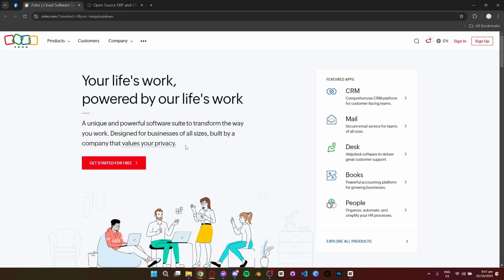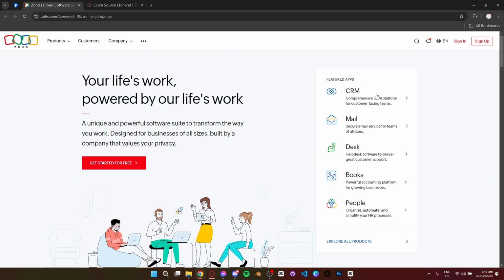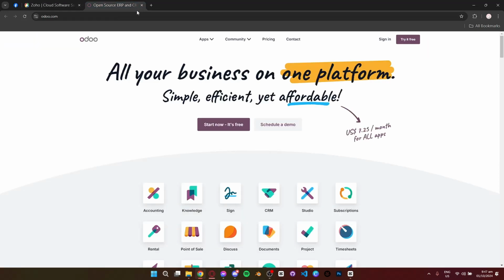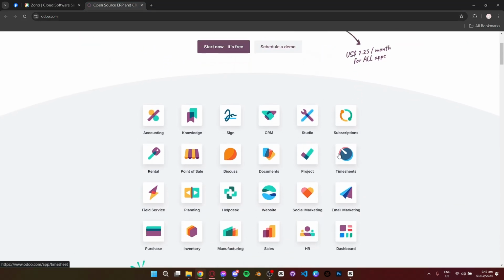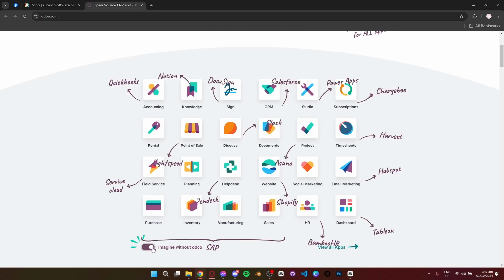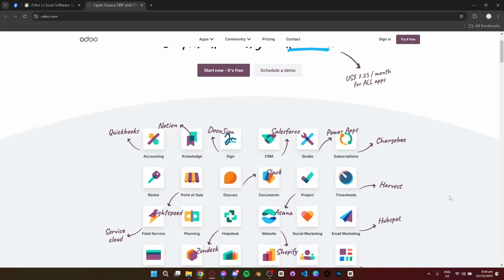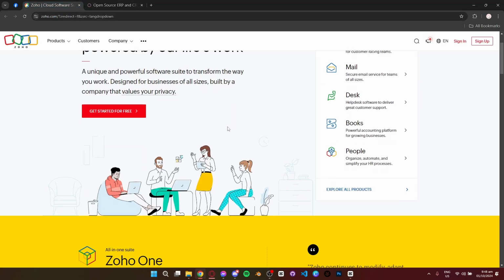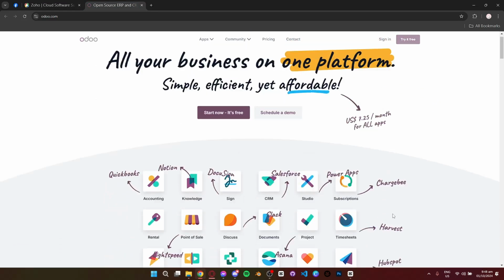ZOHO VS ODOO: WHICH IS BETTER IN 2025? (FULL GUIDE)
This comprehensive guide will delve into the key features, benefits, and drawbacks of both ZOHO and ODOO, helping you make an informed decision about which business management software is the best fit for your organization in 2025. We'll compare their pricing, functionality, scalability, customization options, and user experience to provide a clear understanding of how these two popular platforms stack up.